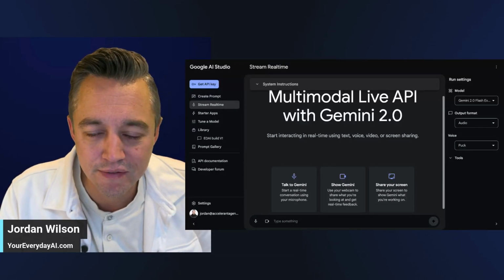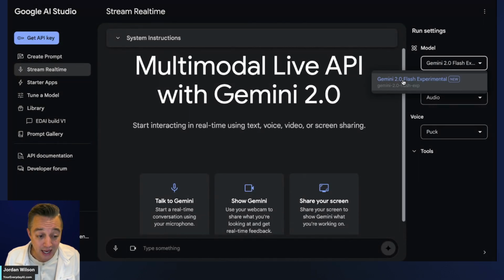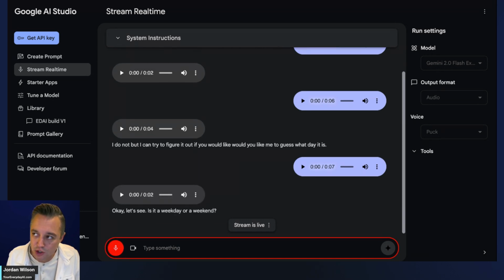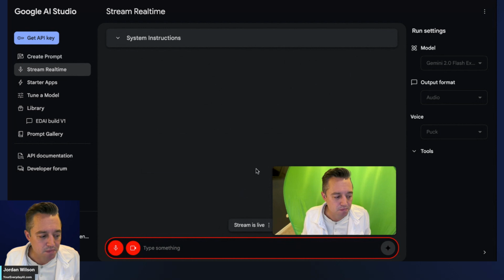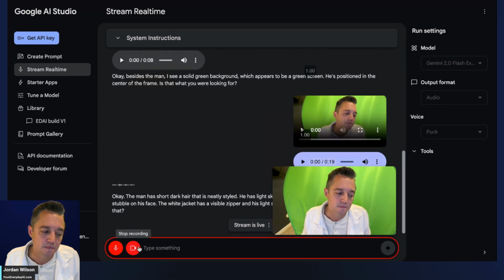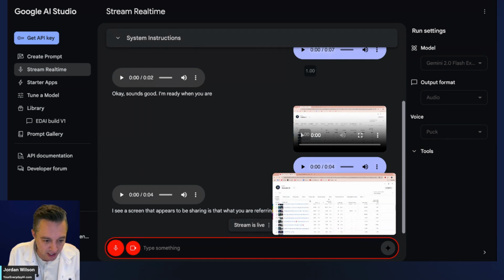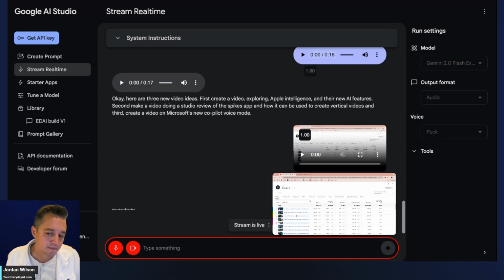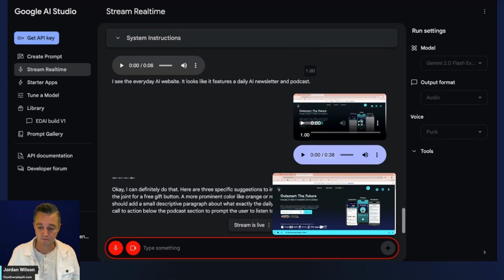Google's LIVE AI Agents – Google Gemini Stream Realtime Live review 🤖